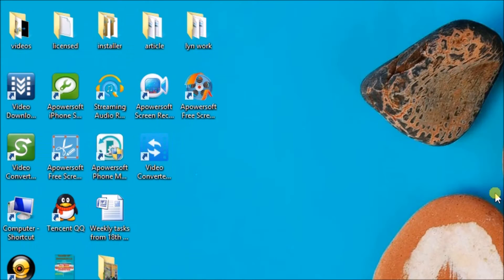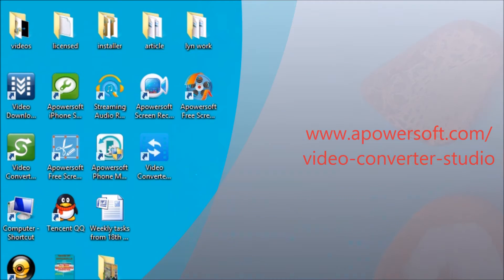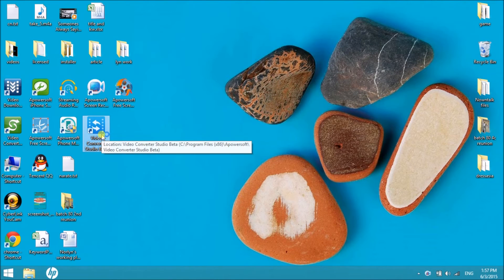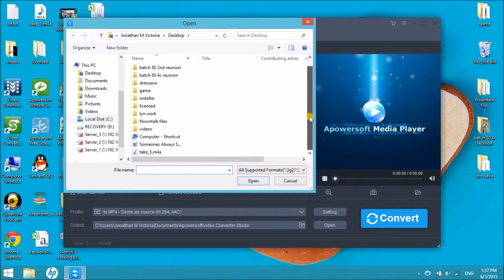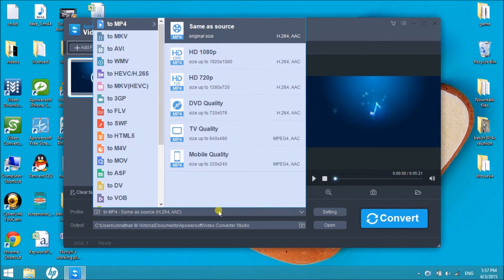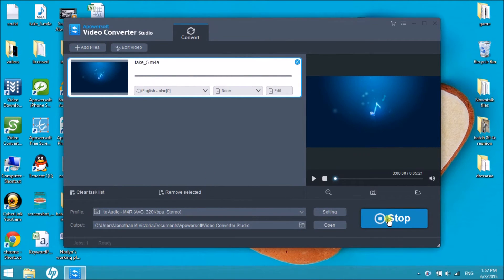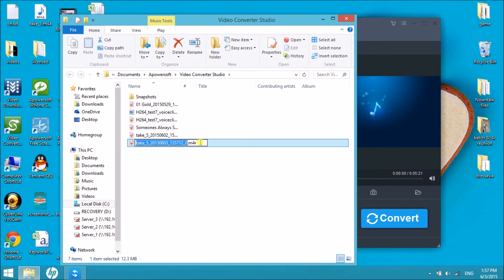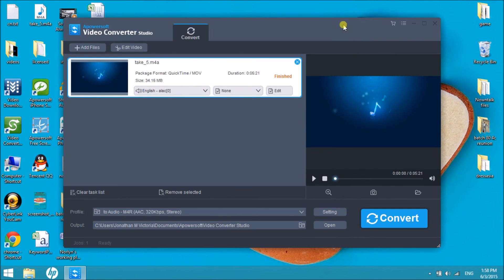How to convert M4A to M4R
This video shows a great way to convert M4A to M4R to help people in making a personlized ringtone in their iPhone. After watching the video, you'll be able to turn any M4A file into M4R for your future usage.